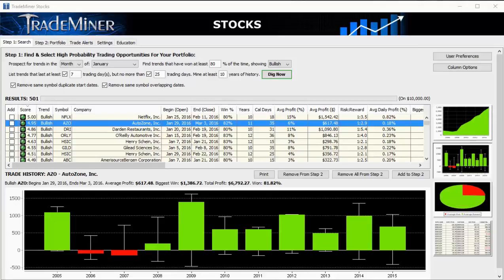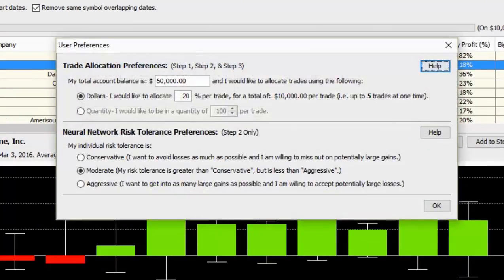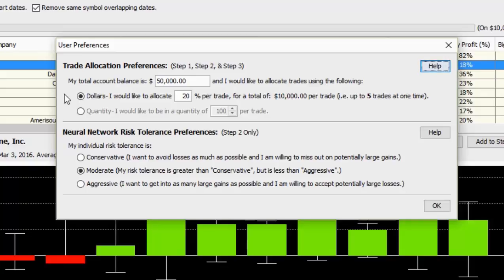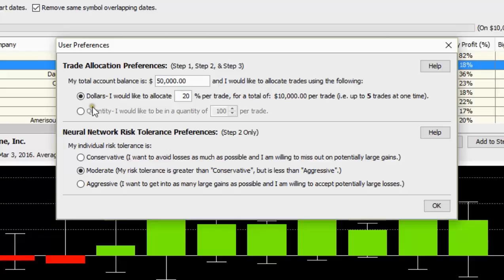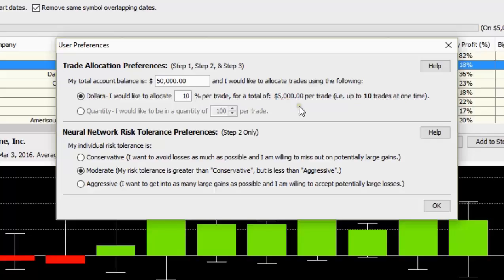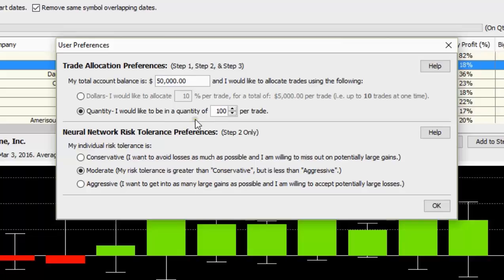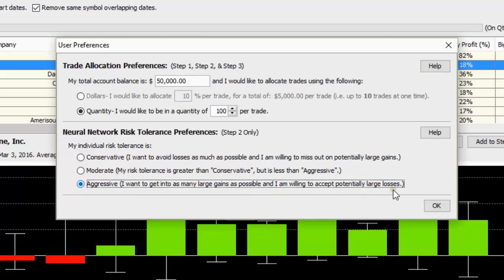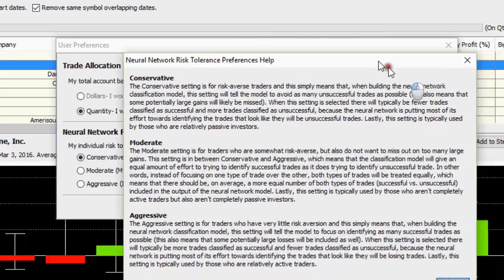TradeMiner - Setting Up User Preferences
Setting up the user preferences is easy in TradeMiner. Adjusting the quantity and account size will allow TradeMiner to show you results that are relevant to your trading.